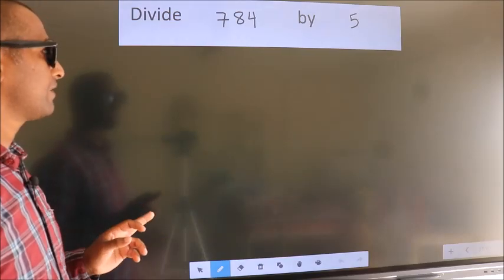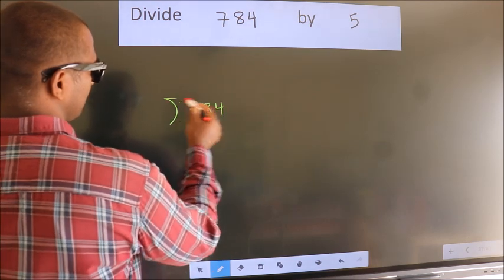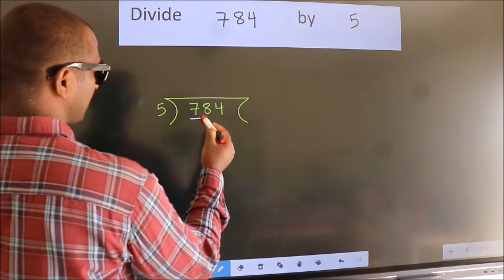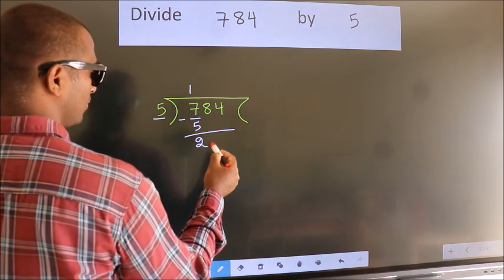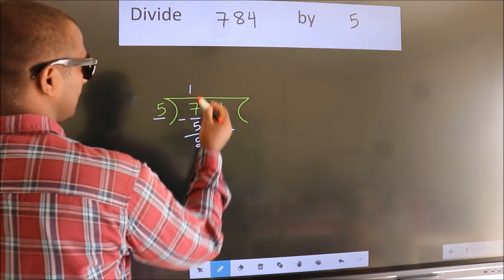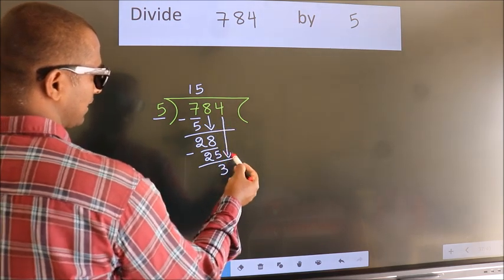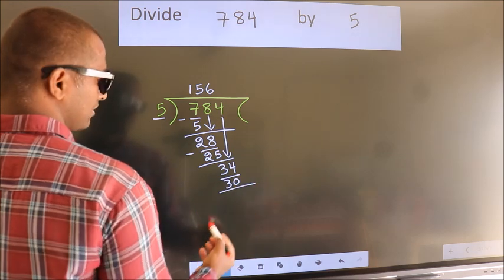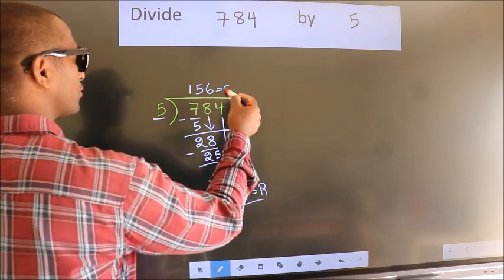Divide 784 by 5